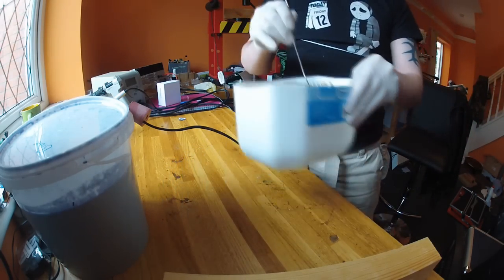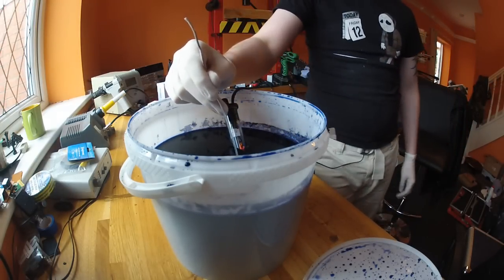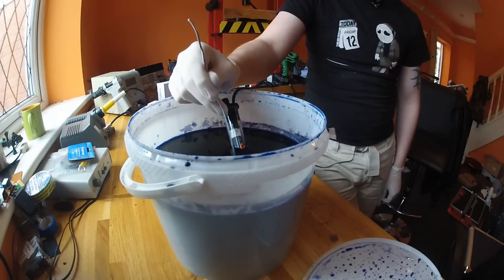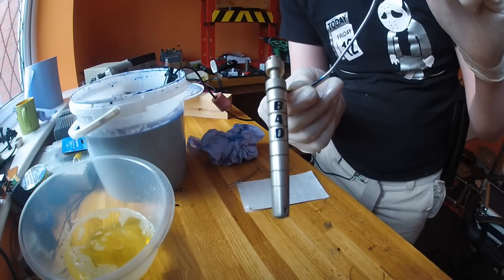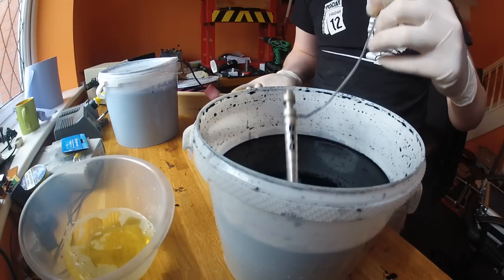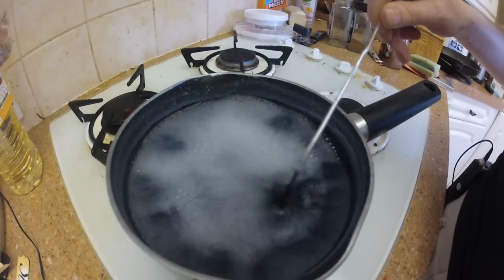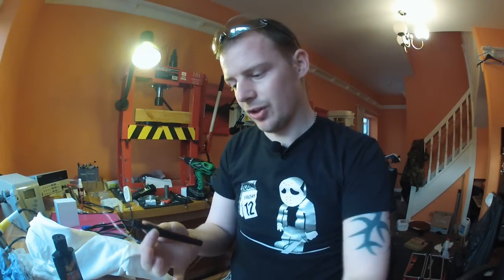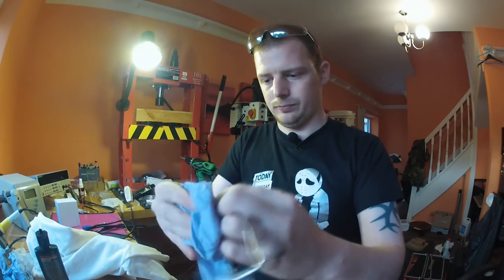mask anodising at home. similar to splash anodizing. add text and graphics - Tutorial ✔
Learn how to anodise and dye multi colours to add text and graphics to your work. For tutorials on how to anodise, which you should be competant in before trying this, please see my other tutorials.